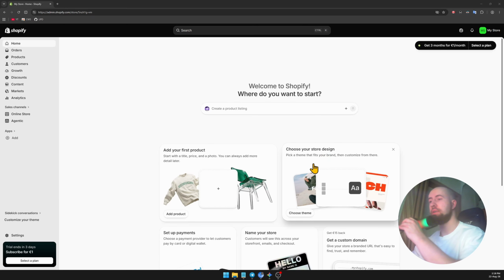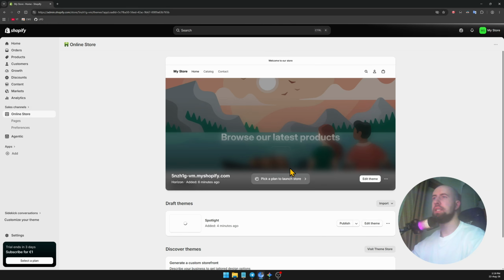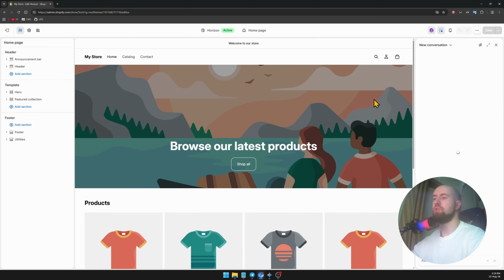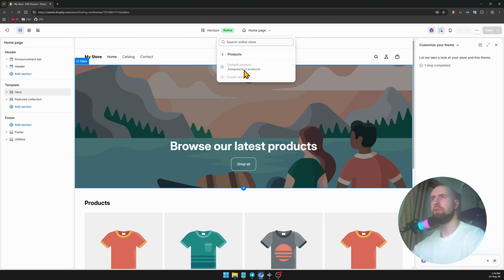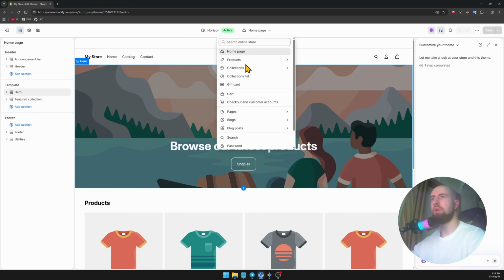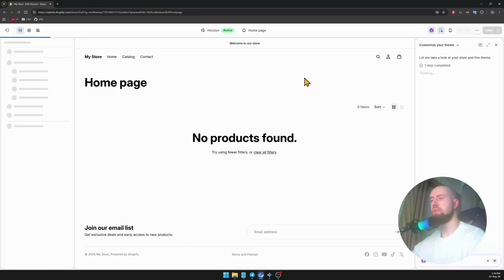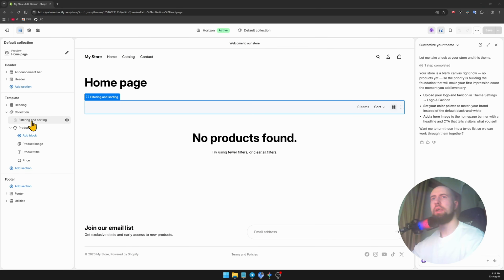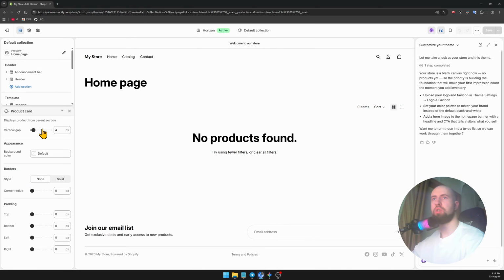How to Make Products Smaller on Shopify 2026 Guide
Learn how to make Shopify product cards smaller without editing any code. Adjust your store layout grid in minutes.

This tutorial is for store owners who want a cleaner, more compact look for their product collections. If your current catalog feels too sparse or the images take up too much space, changing the grid settings is the most effective solution. We walk through the exact steps within the Shopify admin to modify your display settings effectively.

By following this method, you can increase the number of columns on your collection pages to resize your product grid instantly. This approach requires zero coding knowledge, making it accessible for any Shopify theme customization. You will see how to navigate to your theme settings and update the grid layout to fit more items per row, giving your site a professional, organized appearance.